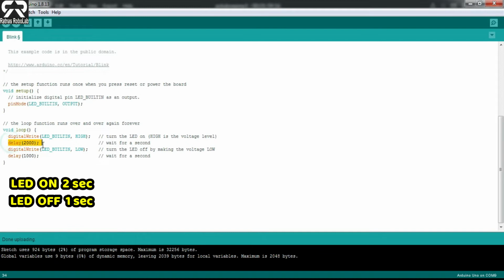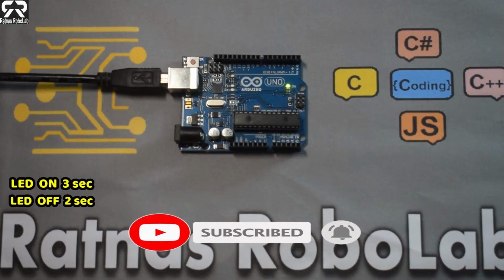Blinking the onboard LED - Arduino Tutorial 1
Learn step-by-step to program the built-in LED with the Arduino IDE.

Components Required
1. Arduino Board with cable
2. Blue LED's (100 Pcs)
3. Breadboard
4. Jumper Wires

Video Components
1. My Camera
2. Camera Stand Tripod
3. T Bulb
4. Boya Mic
5. Wall mount stand for Camera and other Mounting Accessories
6. Overhead phone stand
7. upReale Professional 11" inch LED Ring Light with 7 Ft Tripod Stand Combo

You can also connect to us on all social media platforms, links are :

This example uses the built-in LED that most Arduino boards have. This LED is connected to a digital pin and its number may vary from board type to board type.

You have found the channel you really need. Here you can find lots of Electrical, Electronics, computer IT projects all based in robotics and AI engineering.

Cheers!
Ratnas Robolab :)
By Ratnadeep & Anindita (Electronics Engineers)